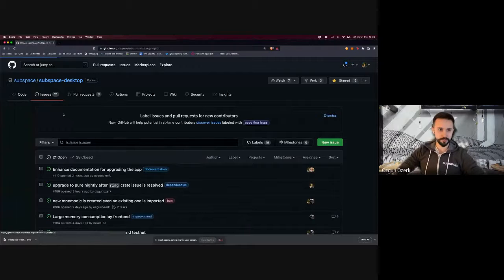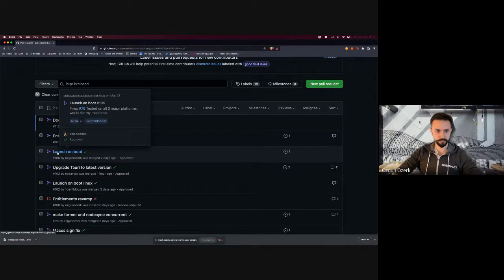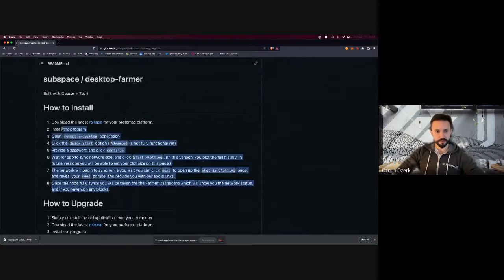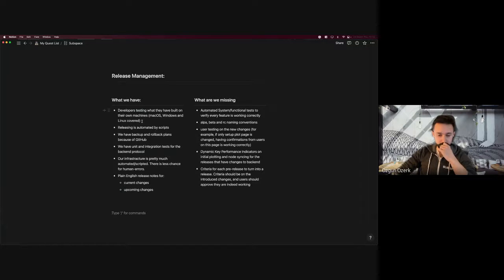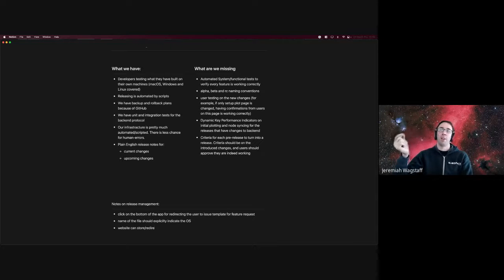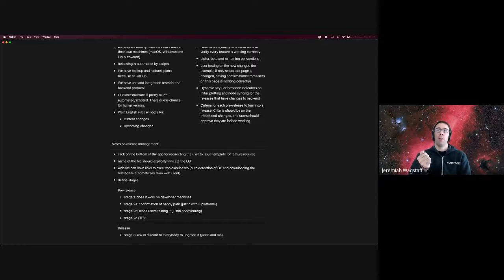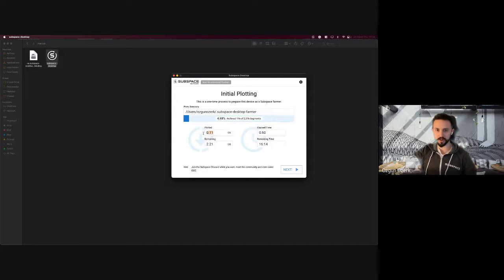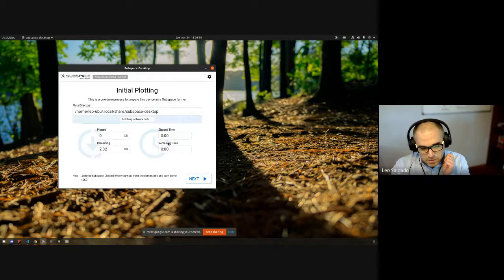Subspace Labs Apps Sync - March 24th, 2022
This Apps Sync was recorded on March 24th, 2022